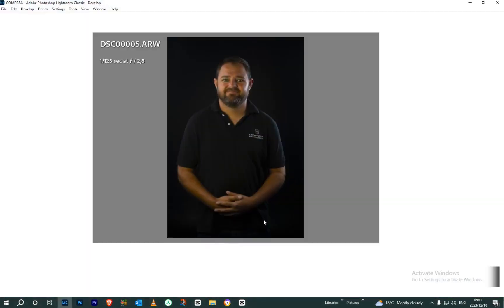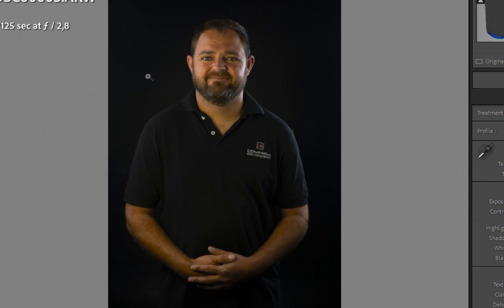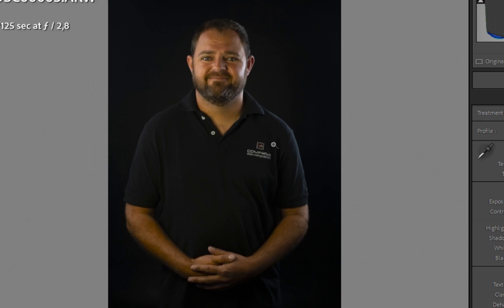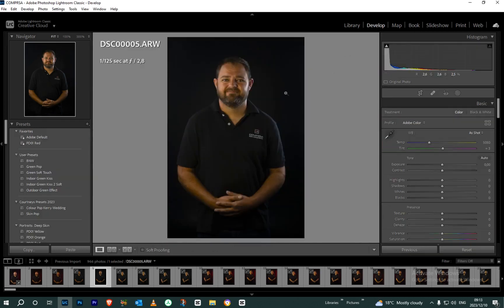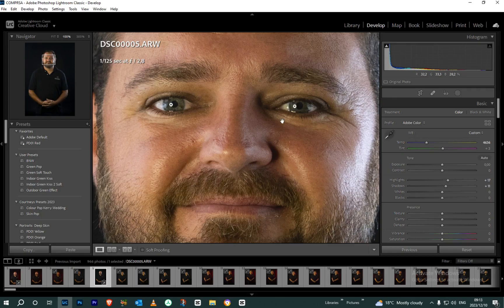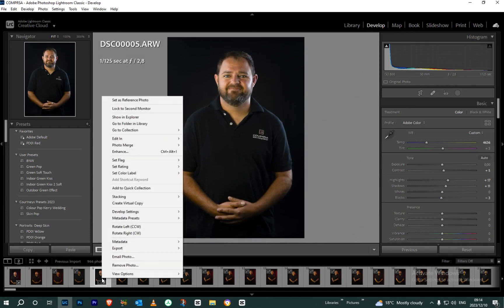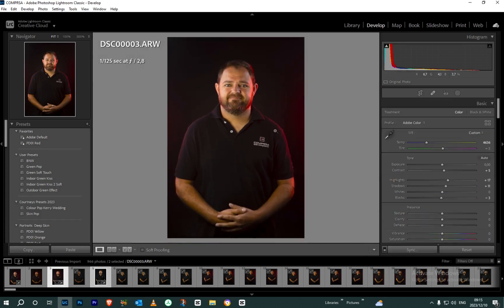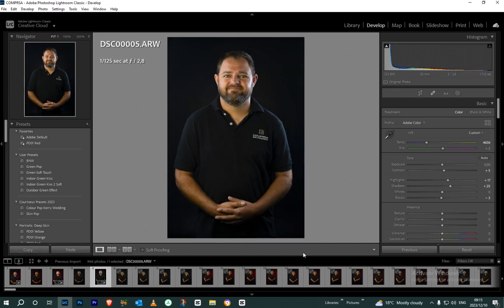Behind The Scenes - Editing a Photoshoot -Courtney Whittaker Photography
Hey guys so today we dive into some editing for a studio shoot I did for my client at their offices.

It was an awesome session where I created various lighting setups but overall we went for 2 looks. My client is an international company so the images had to look the part. Do hope you enjoy this.